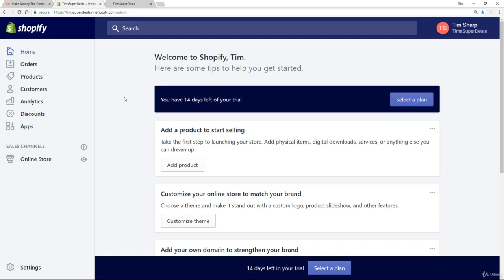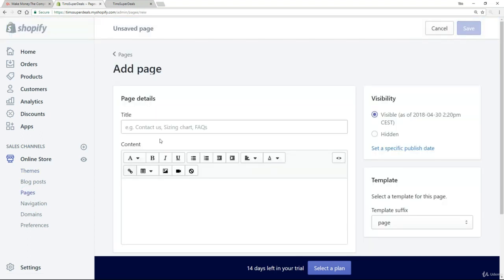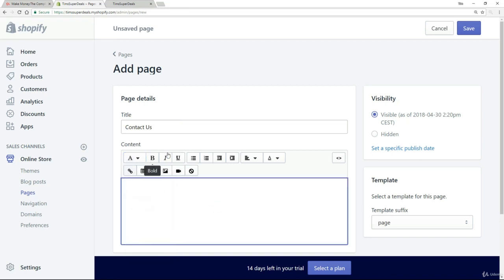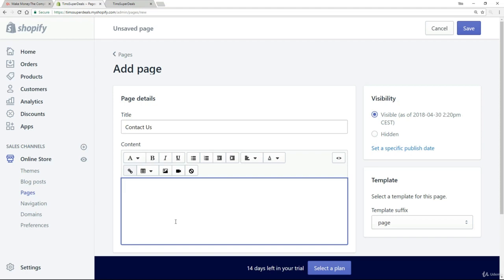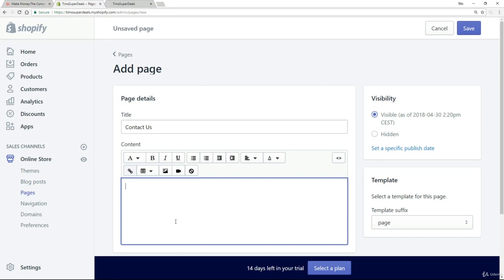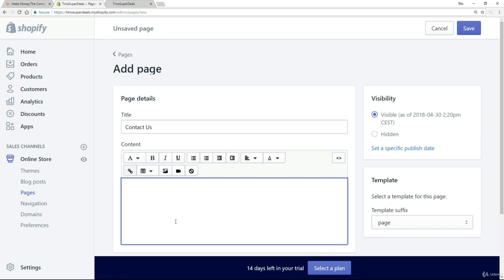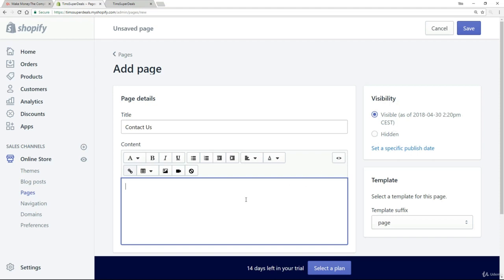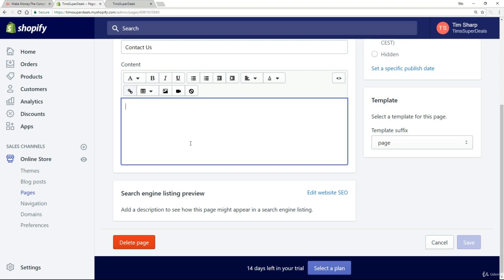how to Adding an 'About Us' andor a 'Contact Us' page shopify website